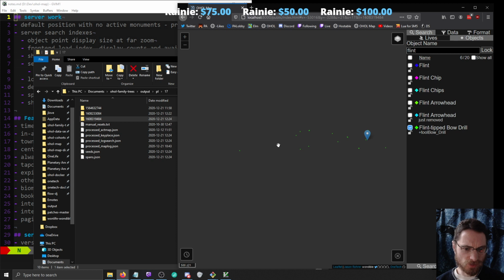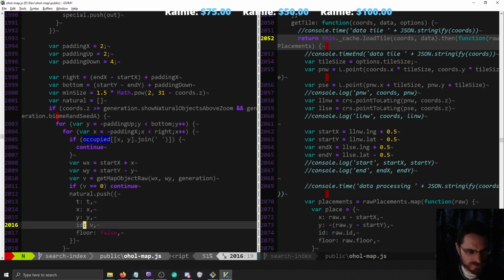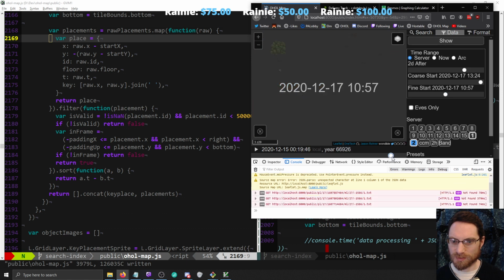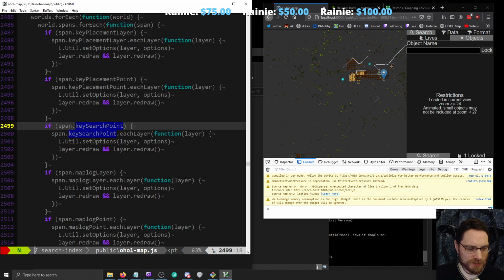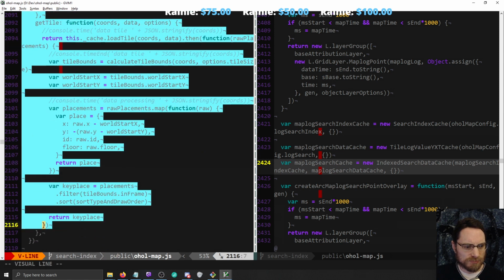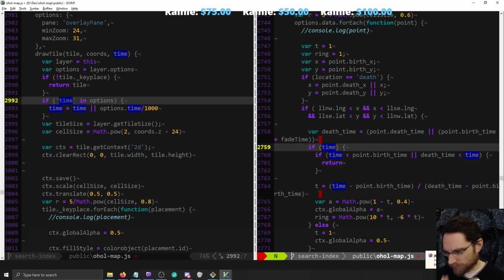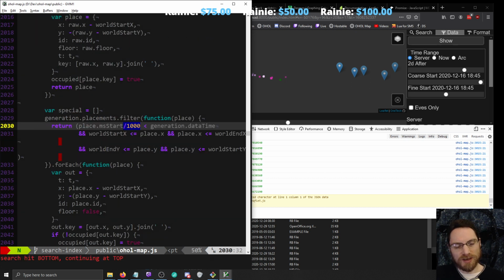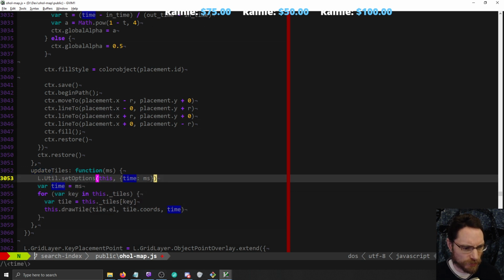JS/Elm - trying to understand my code - mapping One Hour One Life